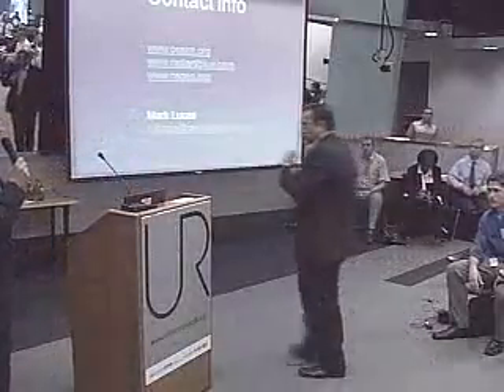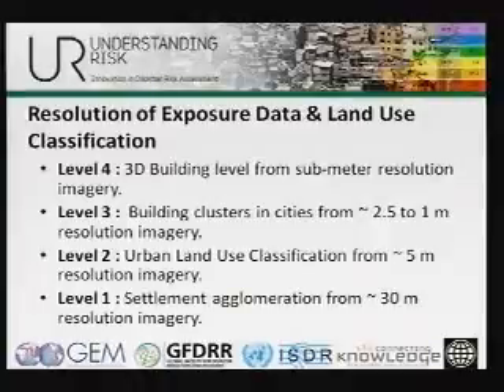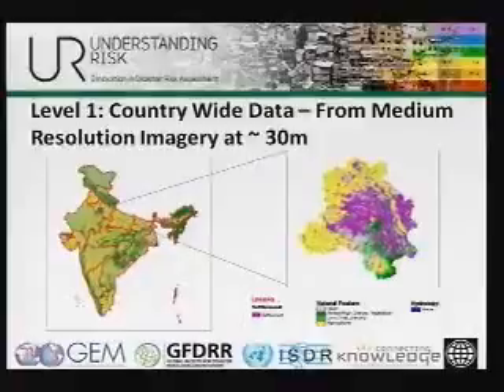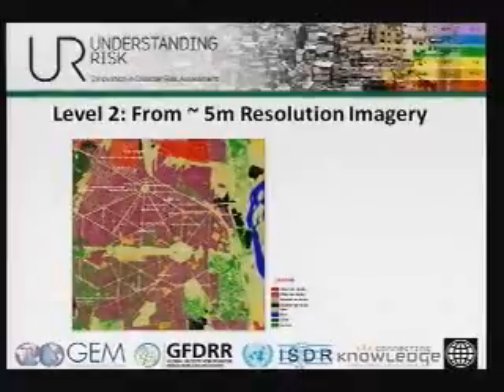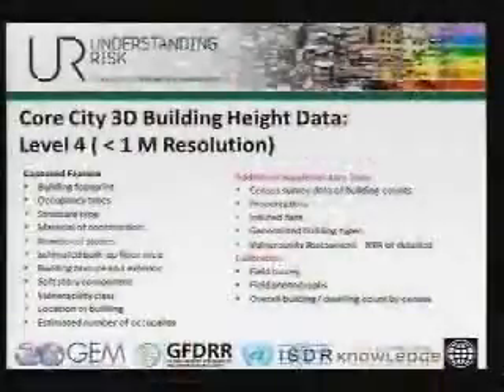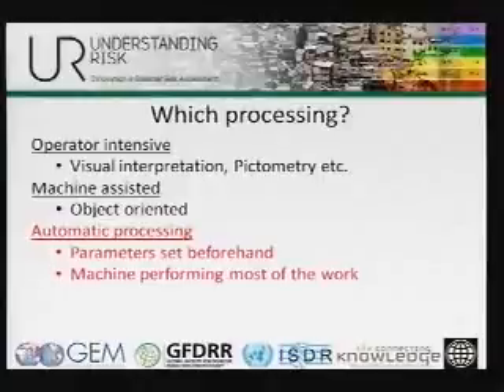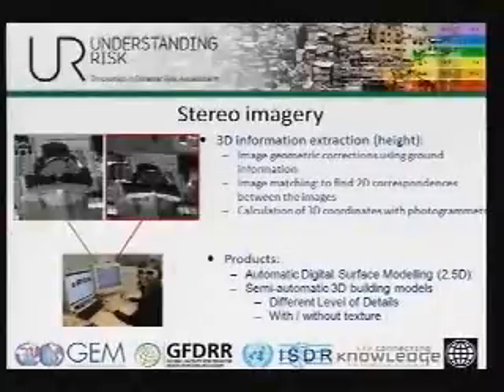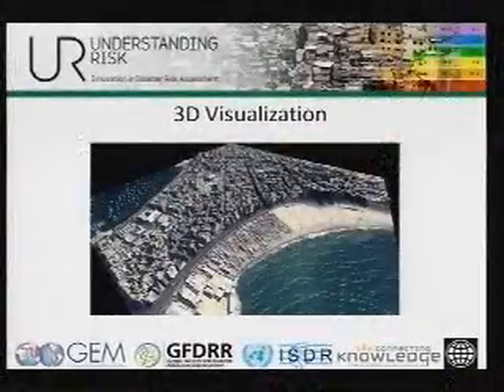UR2010 - Extraction of Exposure Information using Earth Observation, Part 2